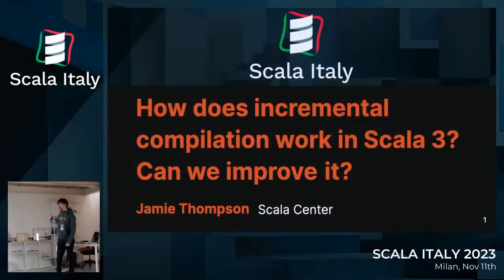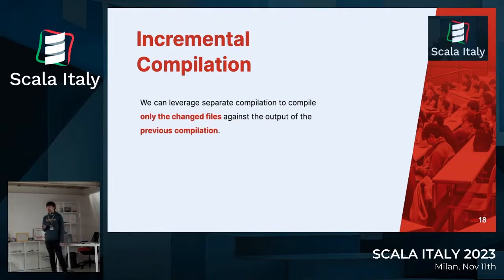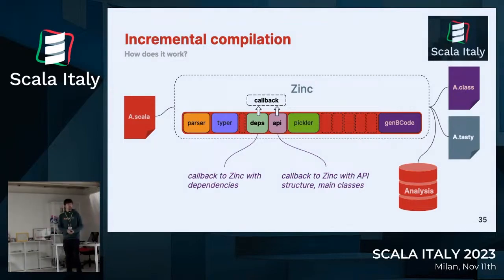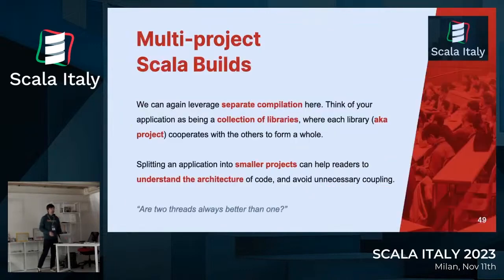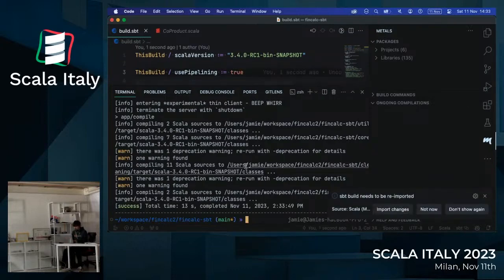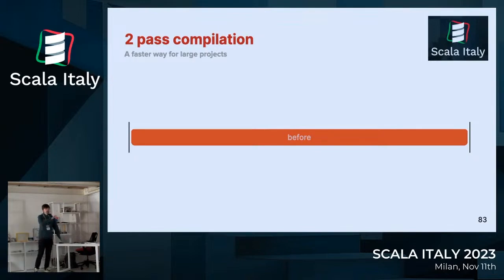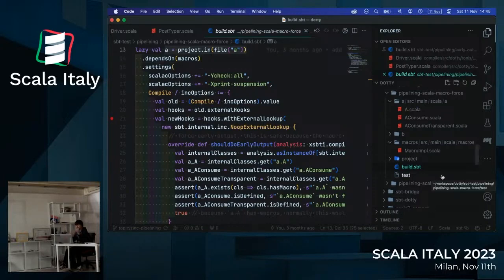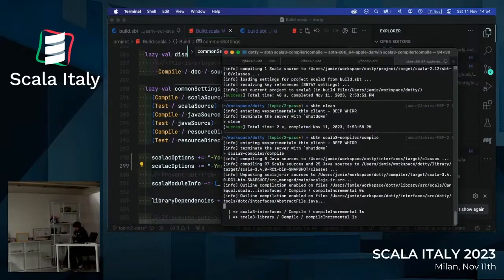Scala Italy 2023: Jamie Thompson - How Incremental Compilation Makes Scala 3 Builds Faster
In this talk we present a summary of the incremental compilation algorithm, in the context of Scala 3. We show in practical terms how it works to improve build times. You will also learn how to further improve build times by restructuring the build. We will also showcase ongoing work to bring build pipelining and parallelism to the Scala 3 compiler.